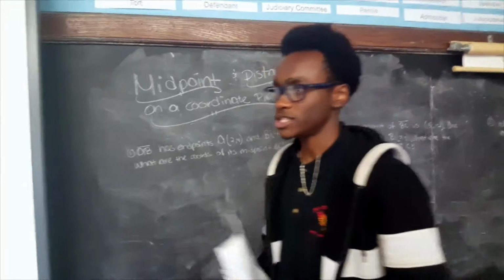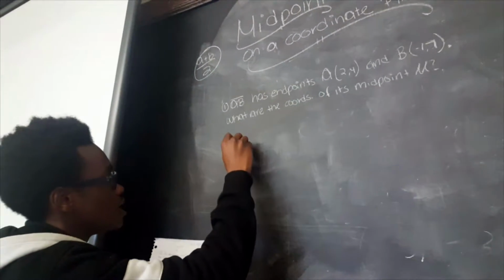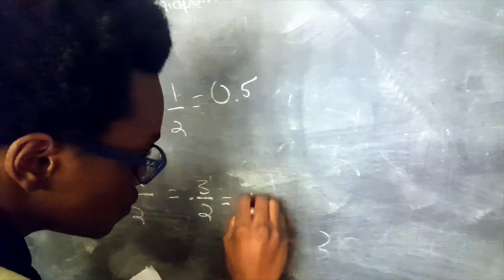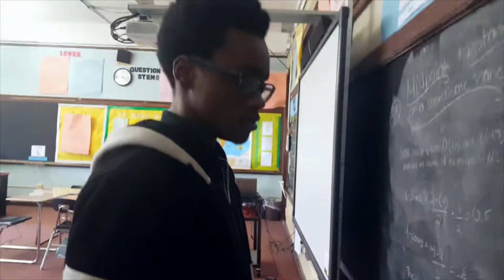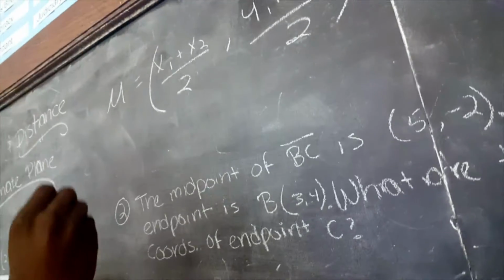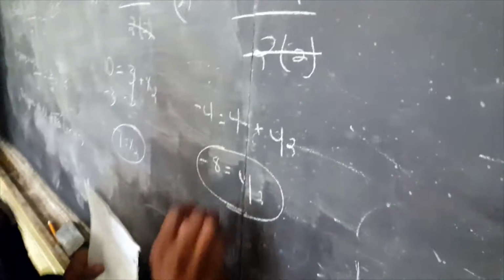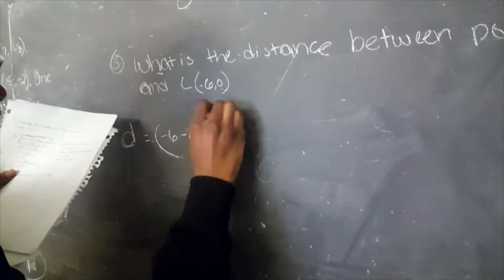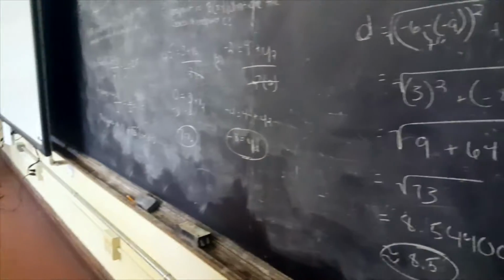Jahquan's Geo Video Project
Jahquan Joseph
Mrs. Jacome
Geometry Section 2
6/2/17
Geometry Student Lesson Video Project